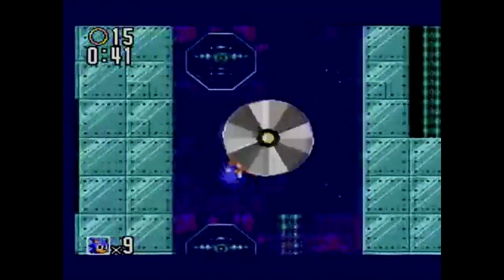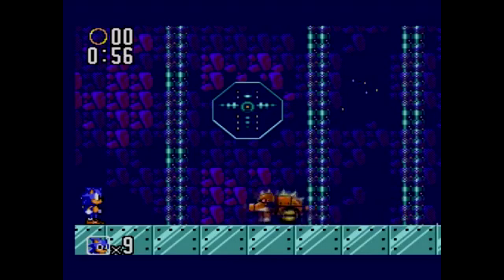TOP 10 WORST CLASSIC SONIC LEVELS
Hey everyone for this countdown I look at my least favorite classic Sonic levels of all time